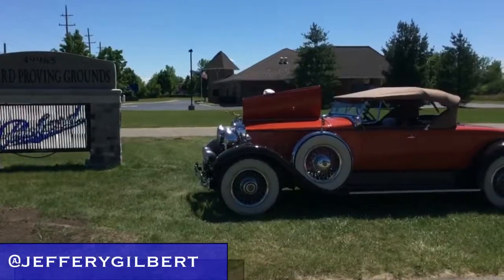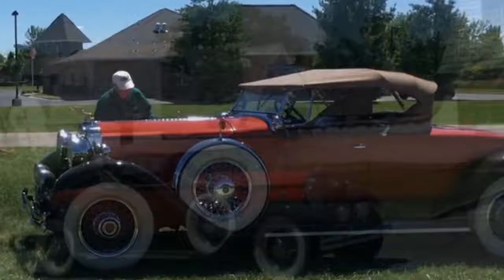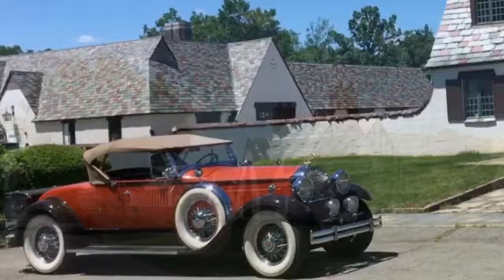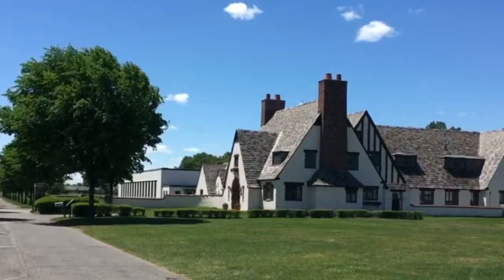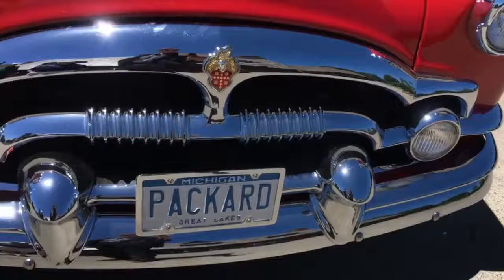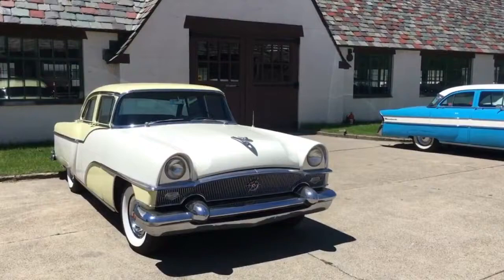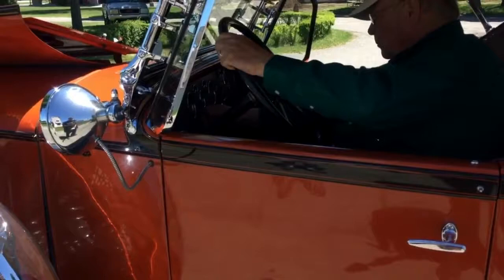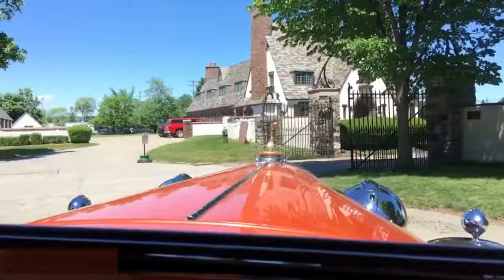Packard Proving Grounds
We visit the Packard Proving Grounds in advance of the Cars R Stars classic car show on Sunday.